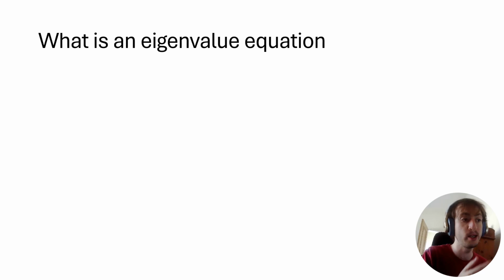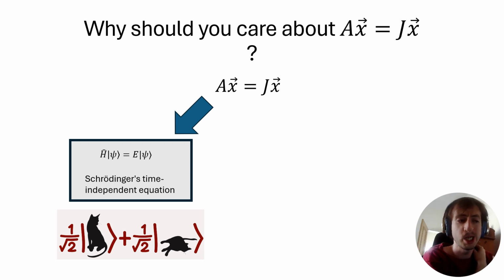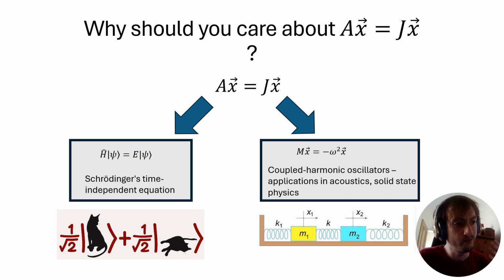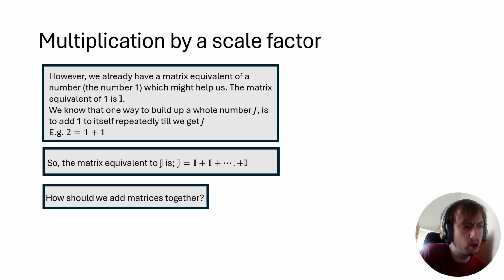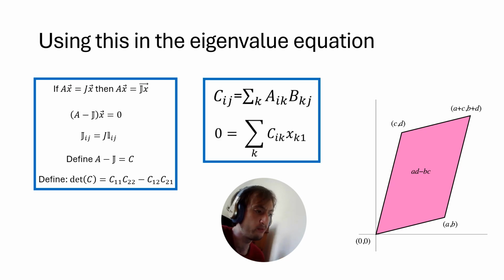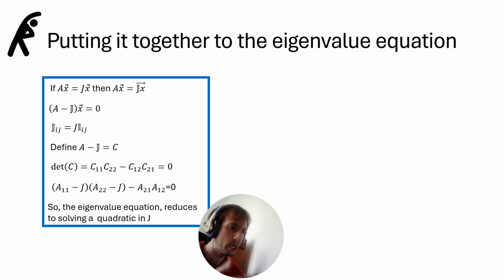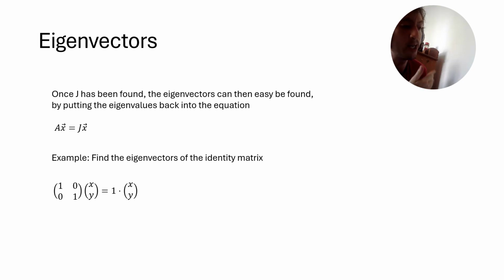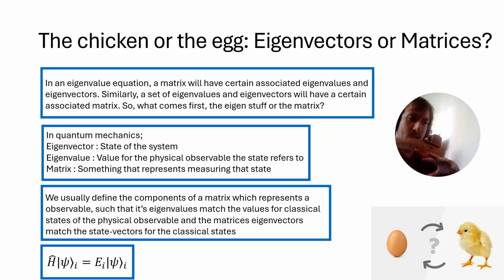Eigenvalue equation and its applications: Linear algebra (Part 2)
An introduction to the mathematics behind acoustic physics, and many aspects of quantum mechanics. Previous video on the multiplication of matrices and the idea of rotation and identity matrices;